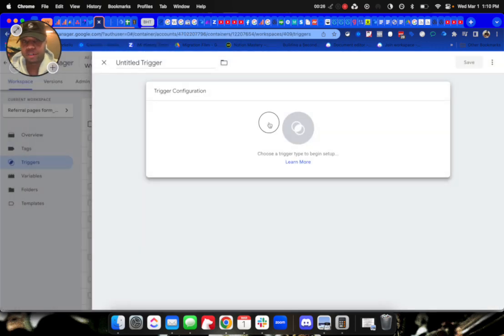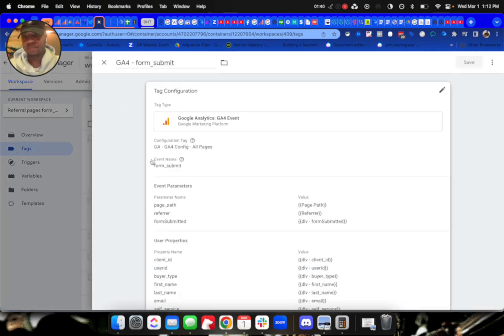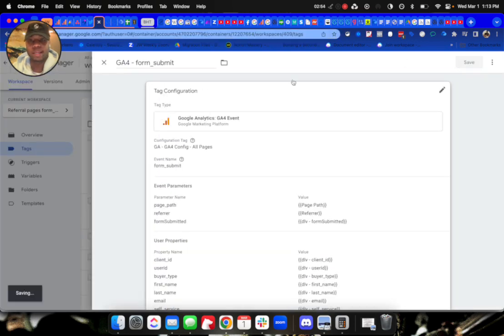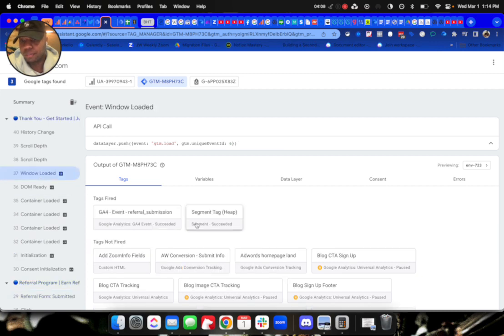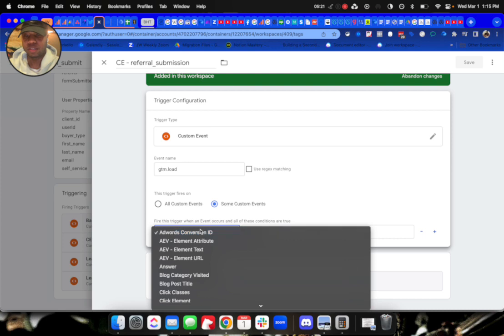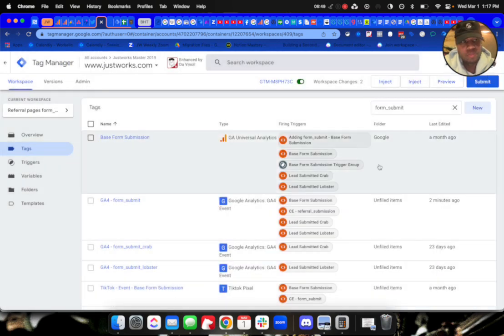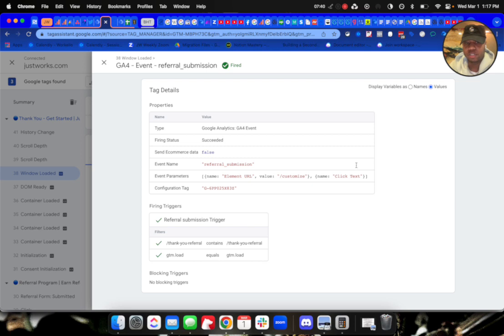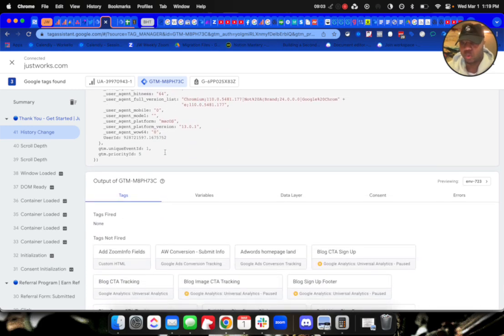Using Events to Trigger other Tags - Google Tag Manager